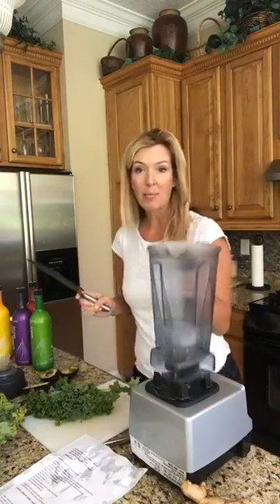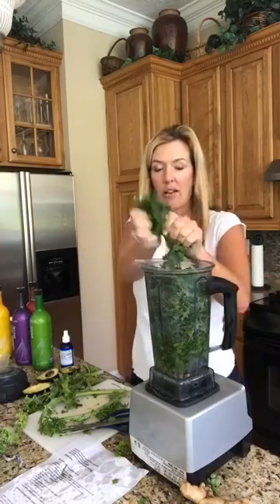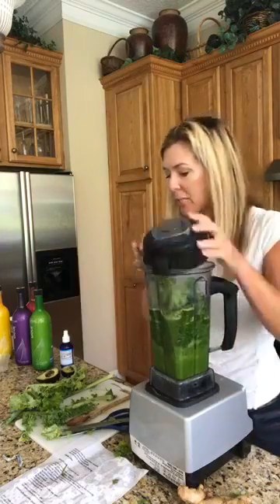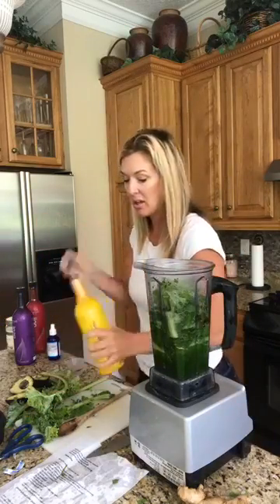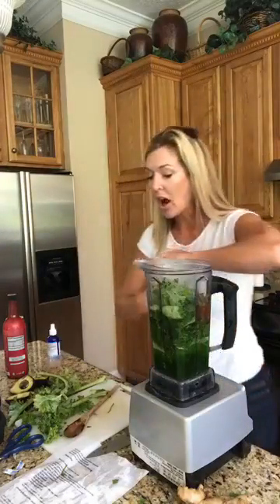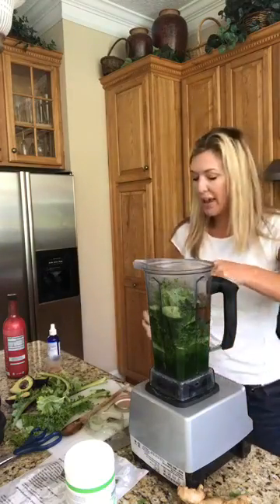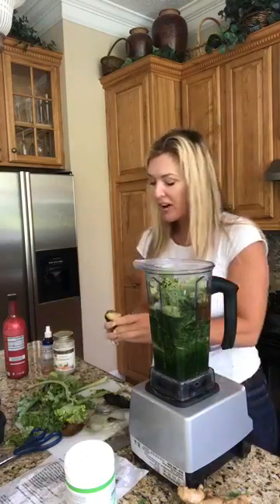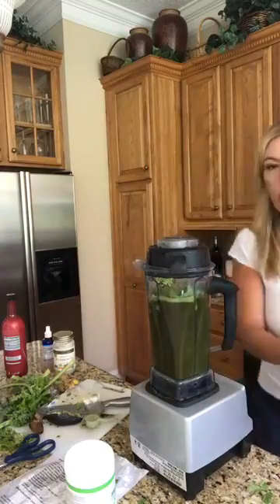Cancer fighting green smoothie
Products offered by PURE are not intended to diagnose, cure, treat, or prevent any disease
and are not intended to replace any medical treatment.